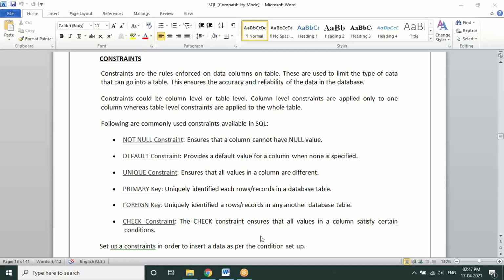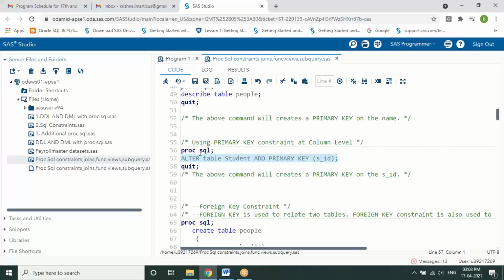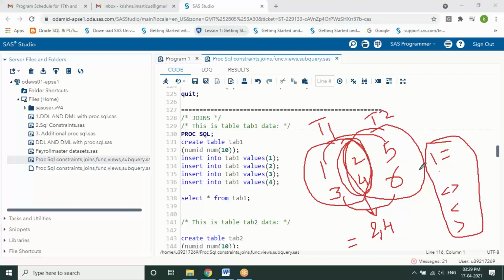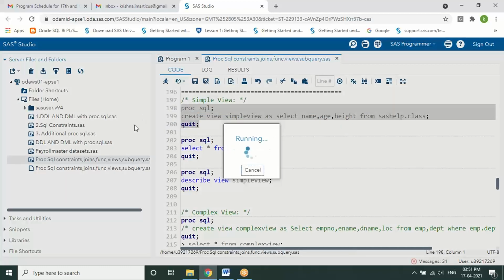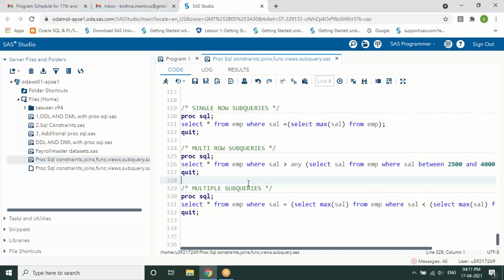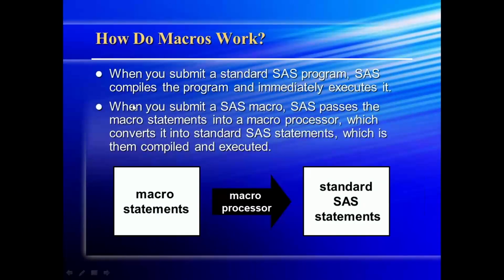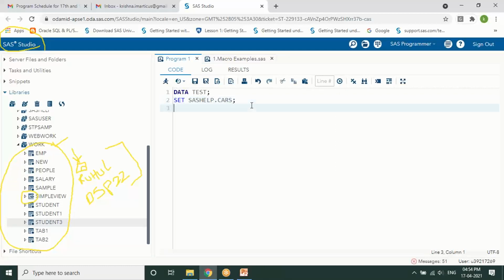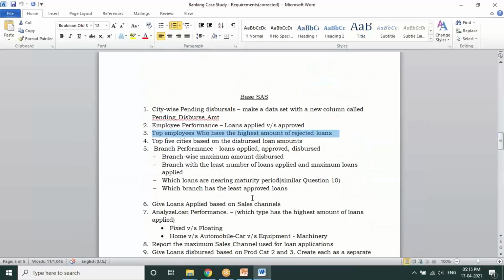2021 04 17 DSP 22 HYD